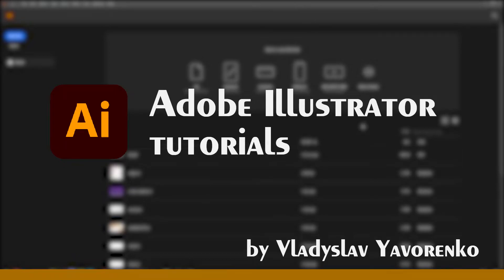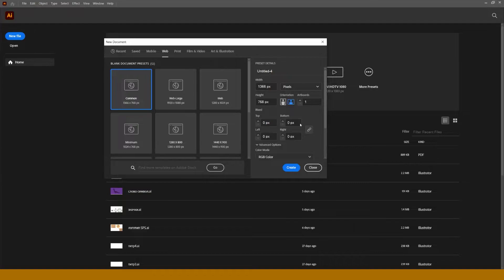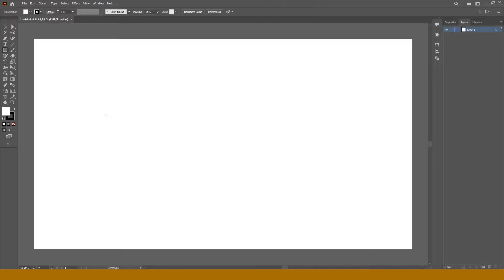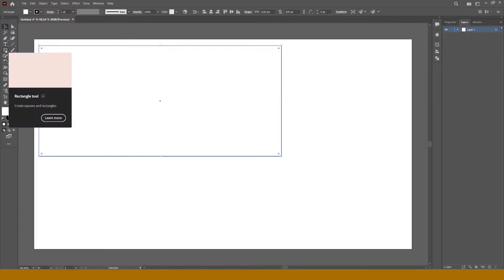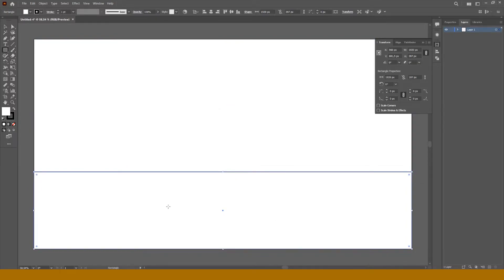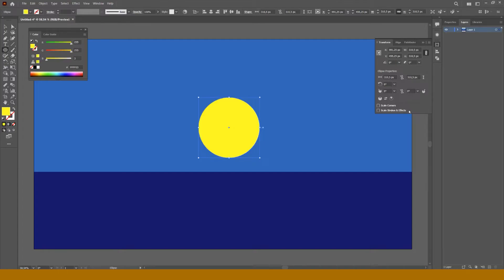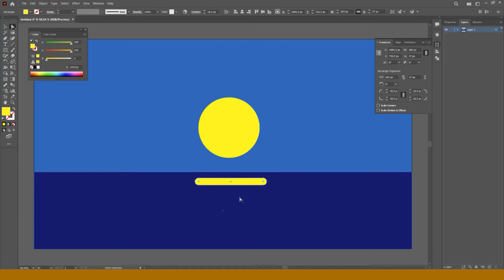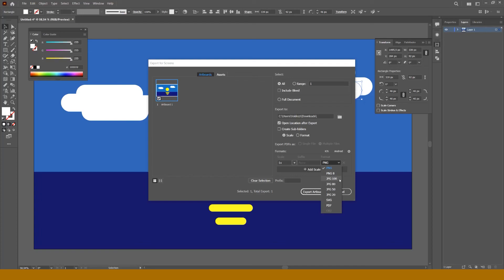Adobe Illustrator tutorials. Getting started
This is the first Illustrator tutorial. Here we examine interface of this application and create our first illustration of some very simple objects. Please enjoy it